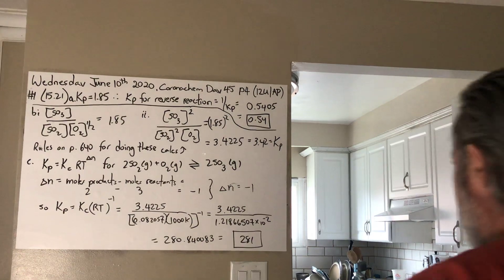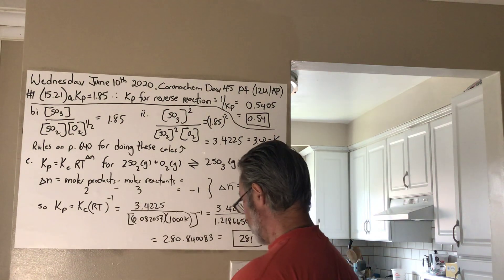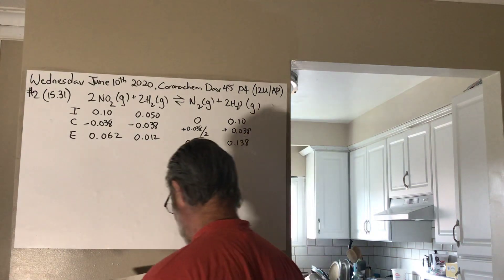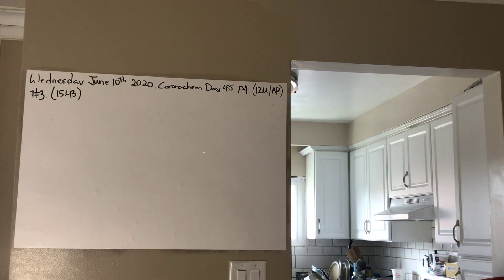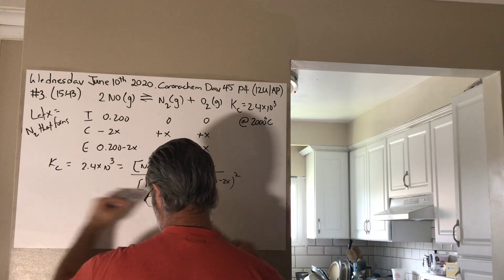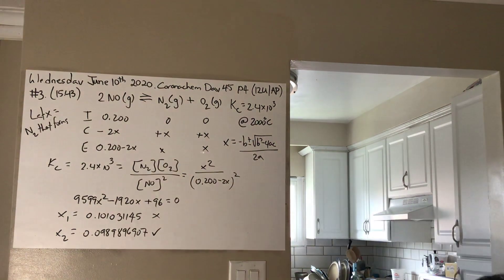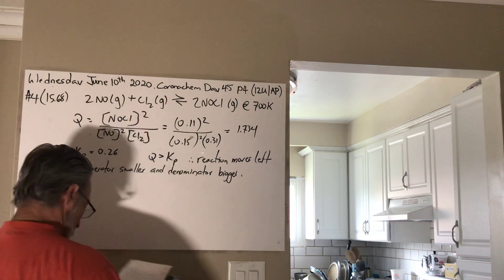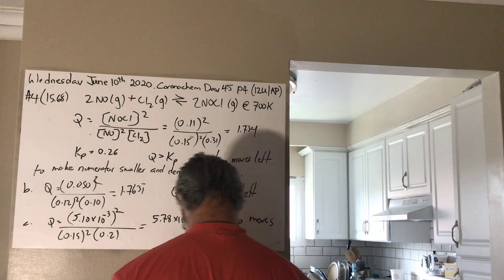Coronachem: Day 45 (12U/AP)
Mock test answers for: 15.21, 31, 43, 68. Study tonight and I will post the questions for the real test tomorrow.

Mr. Bozzi